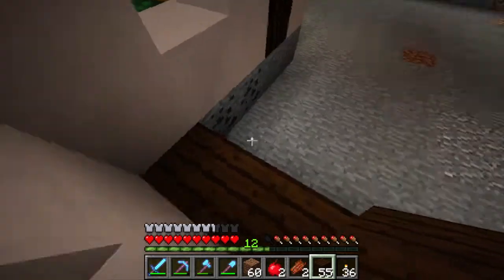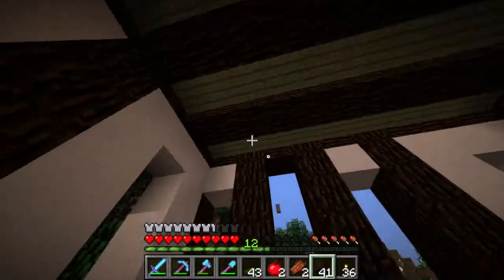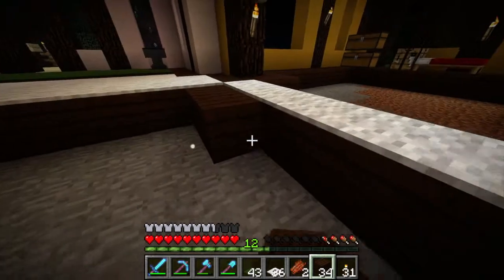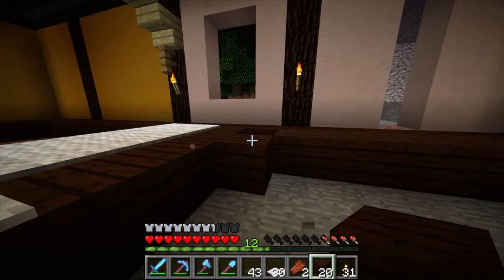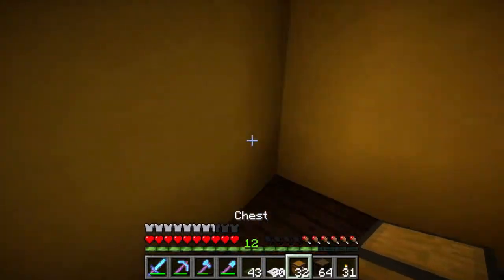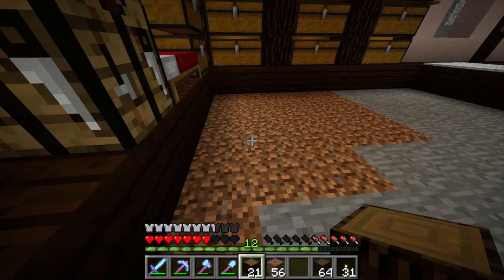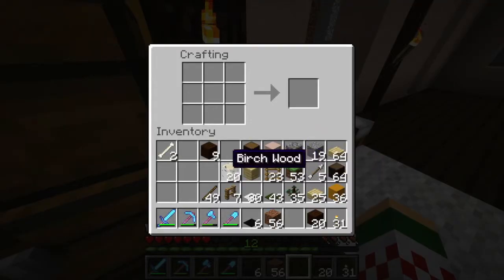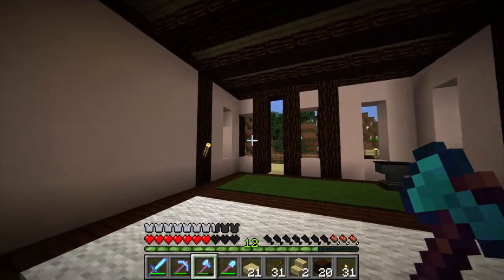Minecraft - Miliniel SMP w/Dropsicle S:2 EP:5 House, Updates and No Mic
Welcome to Miliniel SMP.  Today We find a place for my house and work on the Nether Hub! Enjoy!

Members:
ToldFables
Ganondwarfy
FileFish
MisterDoomsday
MisterPosedion
KingSpeckles
Crikimaruc
Catman_2000